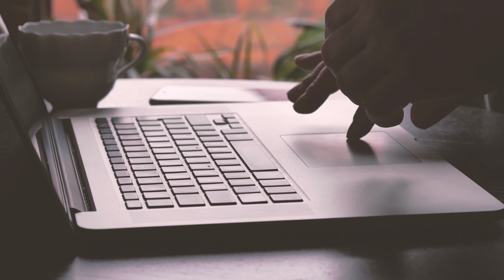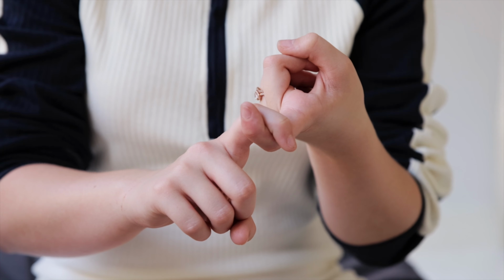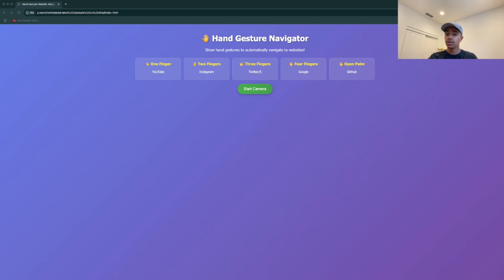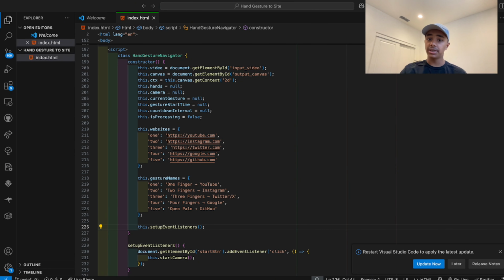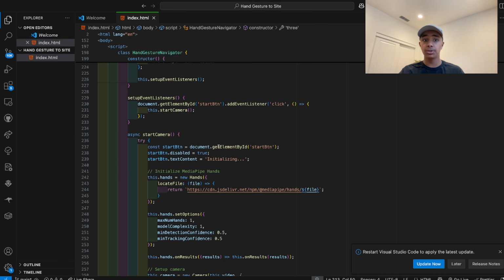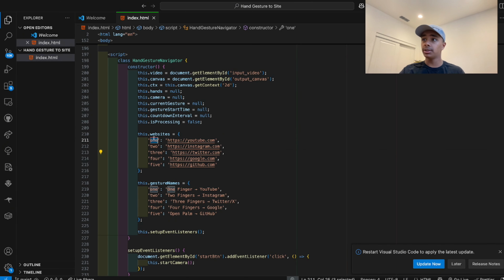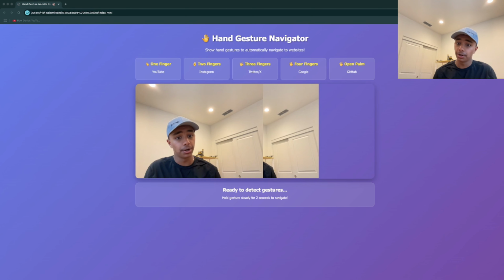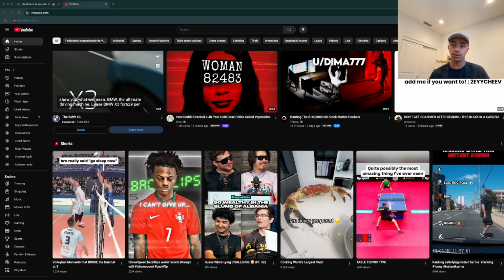I Built a Website That You Can Control With Just Hand Gestures (No Mouse Needed!)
What if you could browse the web without touching a mouse or keyboard?

I built a real-time hand gesture control system that uses MediaPipe Hands and your webcam to automatically detect fingers and navigate to different websites based on your gestures.

✅ Features include:

1. Real-time finger detection and tracking
2. 2-second gesture confirmation system
3. Live visual feedback and hand skeleton overlay
4. Auto-redirect based on number of fingers
5. Completely hands-free navigation!

In this video, I walk you through the creation story, how it works, live demos, and real-world applications for accessibility, touchless control, and fun futuristic browsing.

👇 Comment your gesture ideas and what I should build next!

Built using: MediaPipe, JavaScript, HTML5 Canvas, and TensorFlow.js